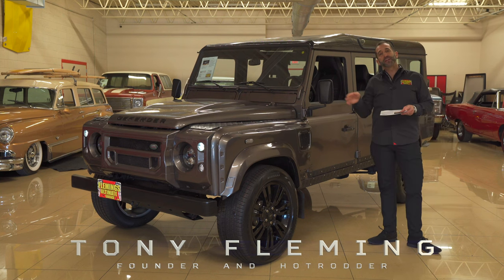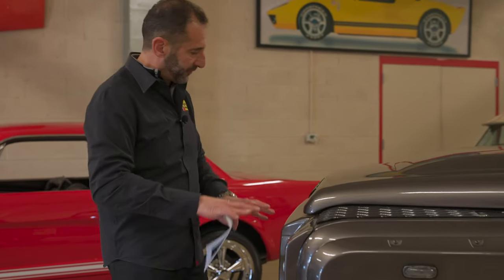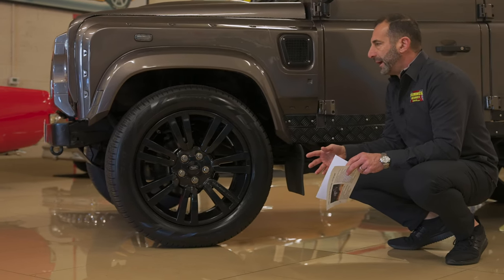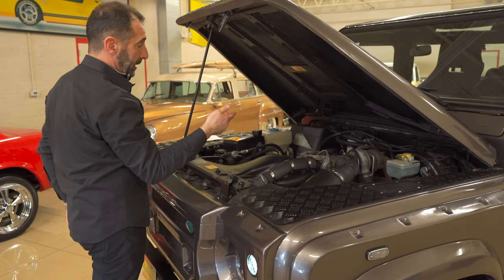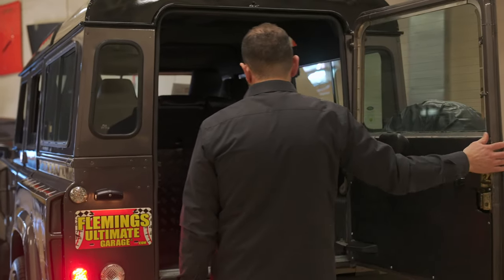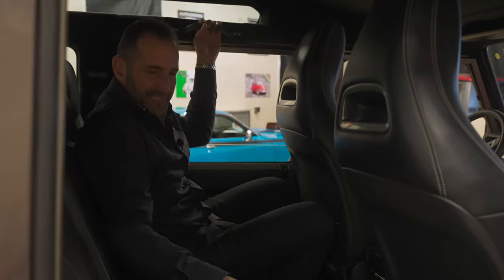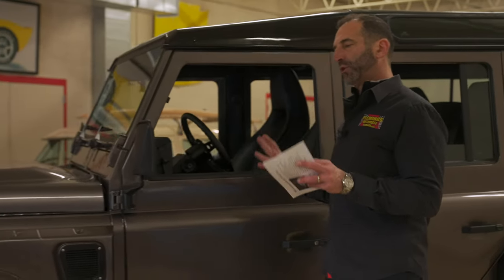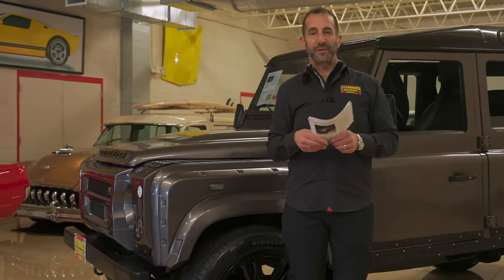1993 Land Rover Defender 110 TDI 4x4 Walk Around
Car details:
• Fresh, no expense spared restoration (look under this Defender!) !
• Original and Legendary, rebuilt 2.5 TDI Turbo Diesel Engine with V8 torque
• Original, Rebuilt, HD 5 speed Manual Transmission
• Land Rover Legendary 4 wheel drive with Hi-Lo range transfer case
• Upgraded front end styling, custom grill, LED lighting plus wheel arch extensions
• Brand new mirror finish Aston Martin Gray paint, show waxed and detailed
• Custom made Black leather interior with White stitching, solid bench seats facing each other in place of rear fold down single seats, new door panels and door hardware, sol
• Factory dash and full array of gauges
• Factory AC air-conditioning and heat
• 20" Black Range Rover Alloy wheels w/ fresh all season radials
• New, coil spring suspension
• New great sounding exhaust
• 4 wheel power disc brakes and power steering
• All new Headlights, marker lights, rear tail lights
• Removable painted hardtop with portholes
• All new trim, weather stripping, seals
• Considered the world's best 4x4, great looking and collector car status
• With a heritage like this, you can be sure that Defender fever won't subside anytime soon, show or just drive this very cool Defender 110.